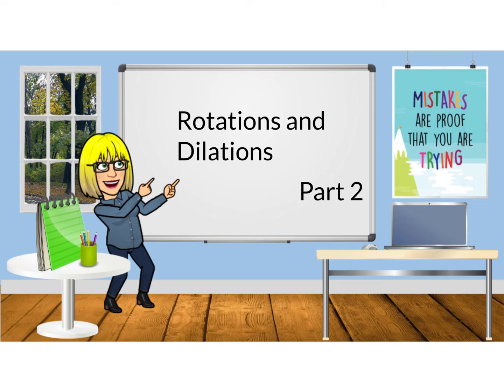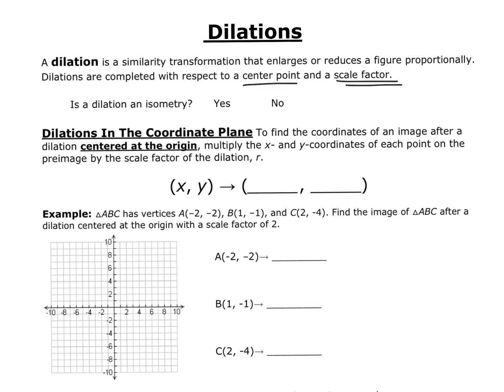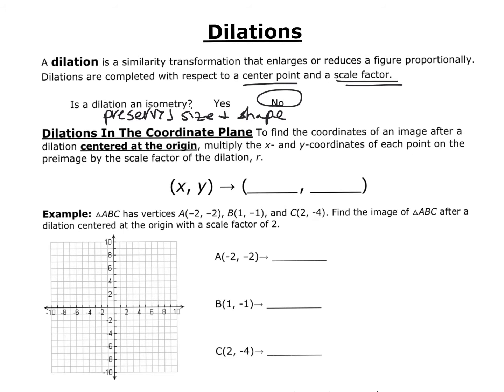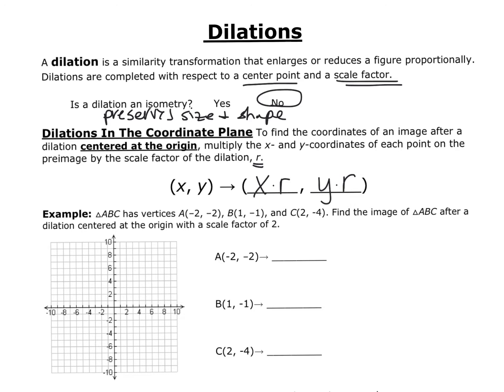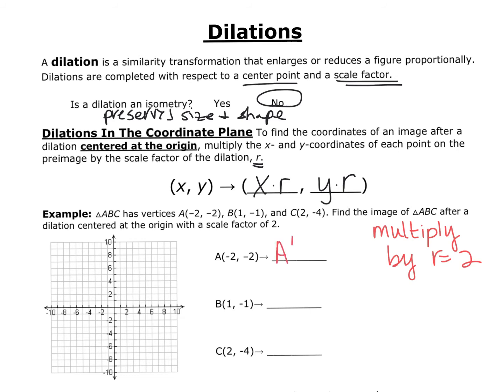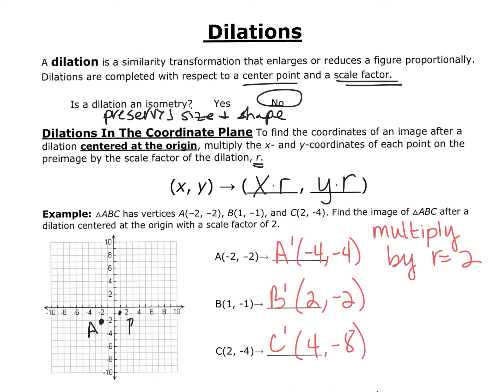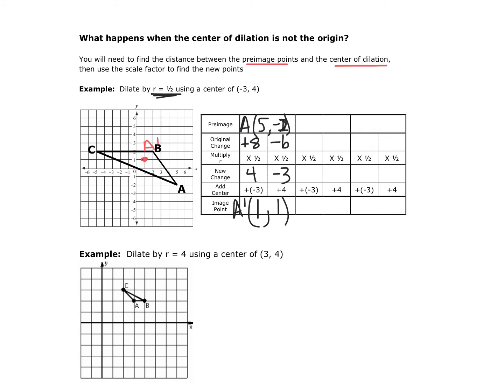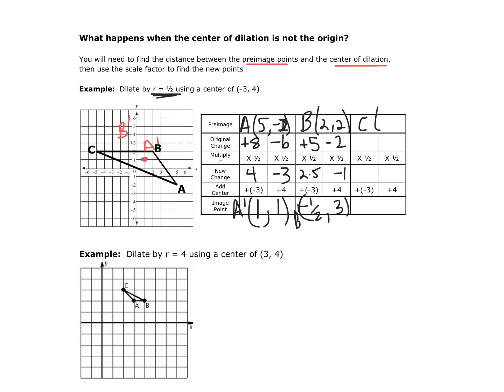Rotations and Dilations part 2.mp4